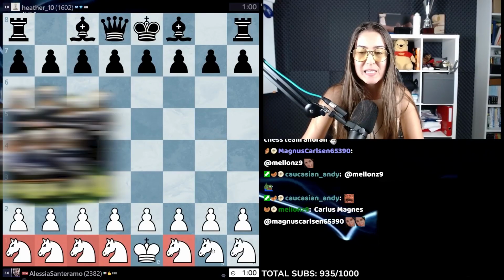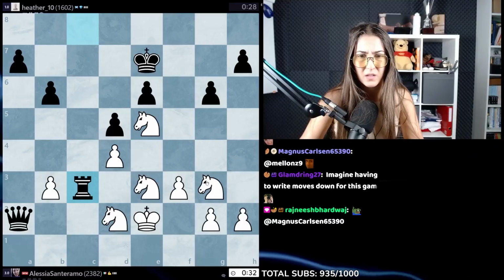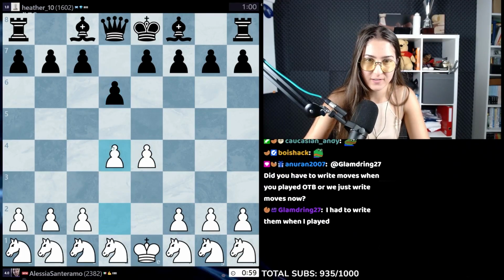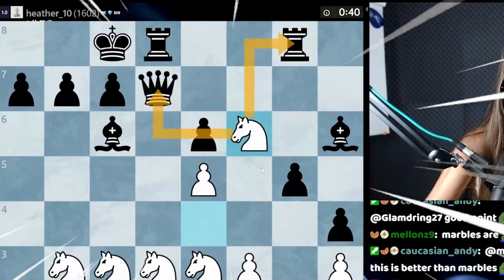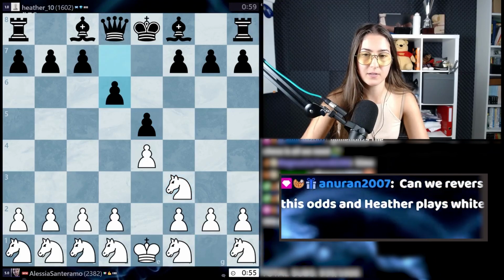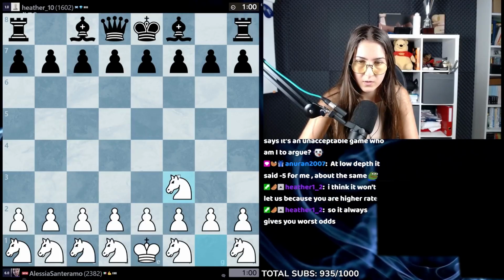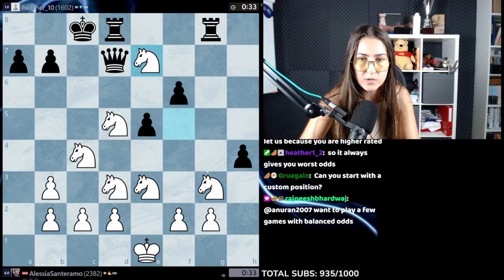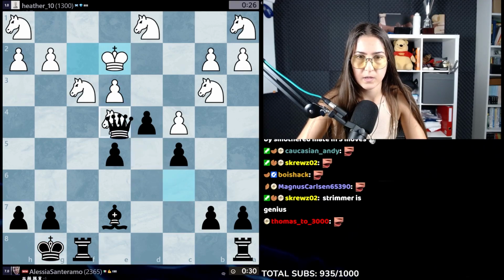Can I win at chess with only 7 knights?